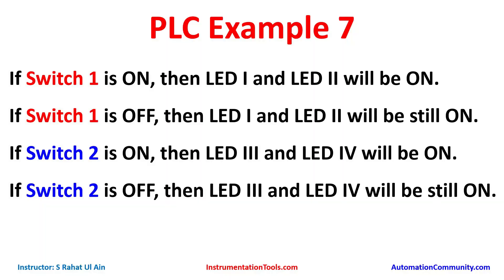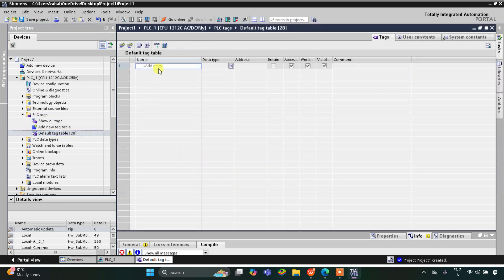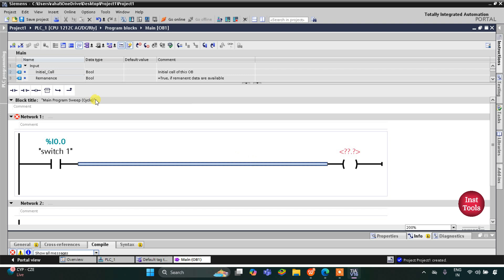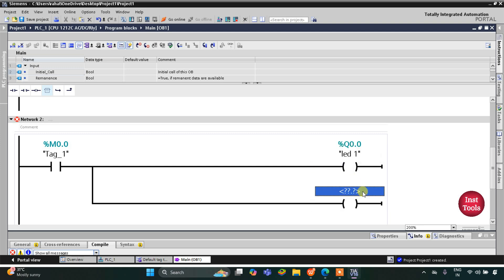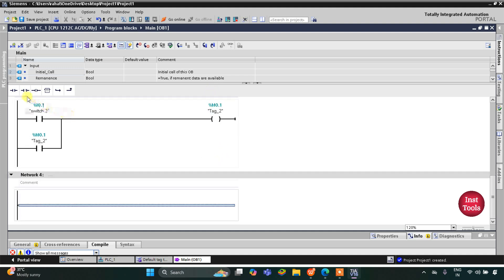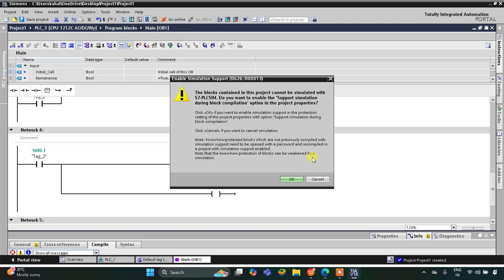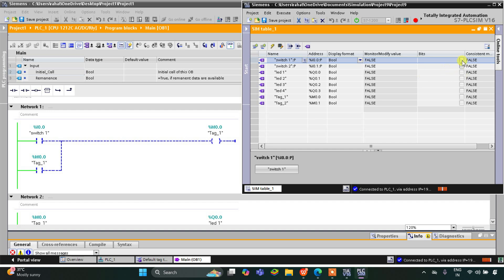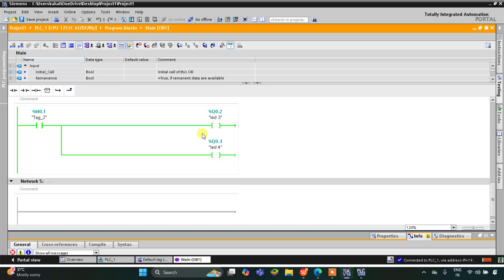PLC Learning Made Easy: Example Problems with Detailed Solutions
Discover how PLC learning can be made easy through example problems with detailed solutions.